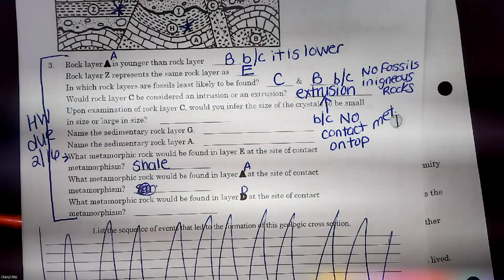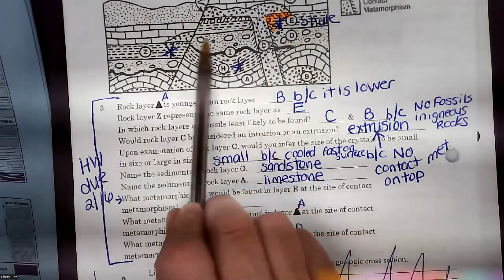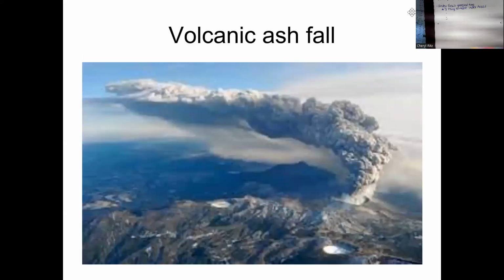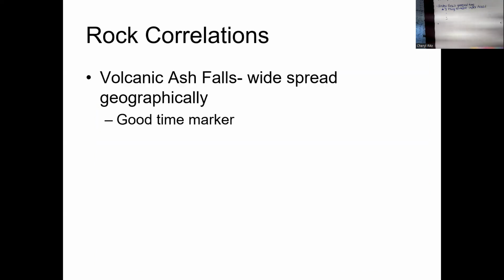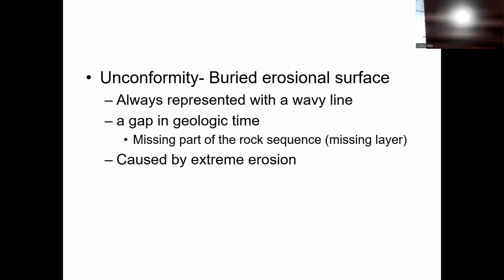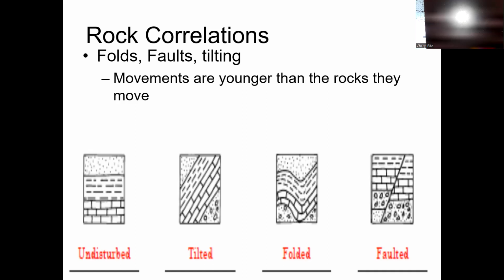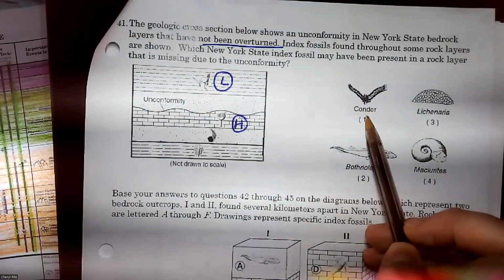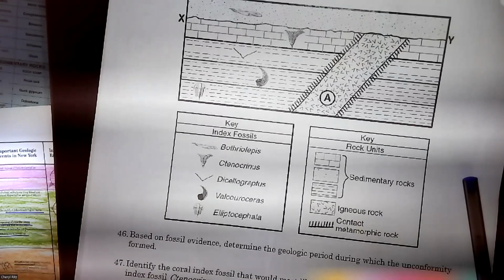Thursday February 16th